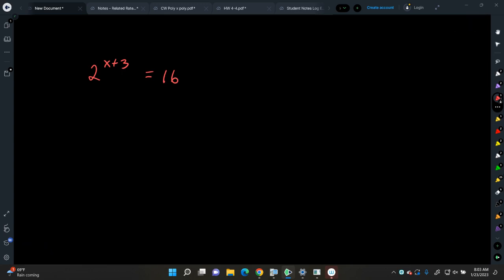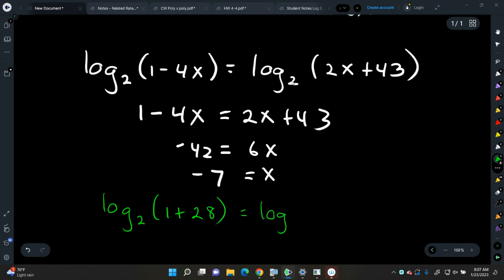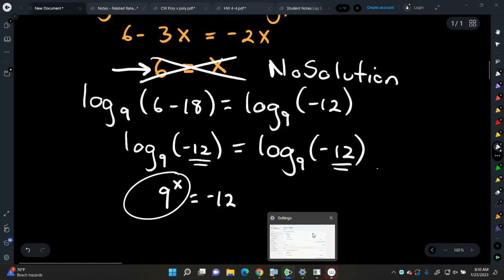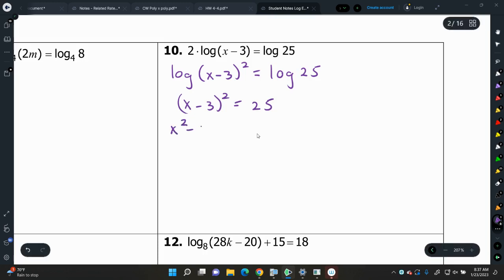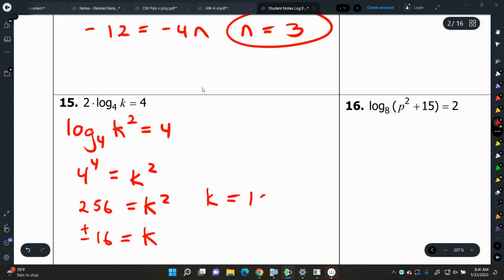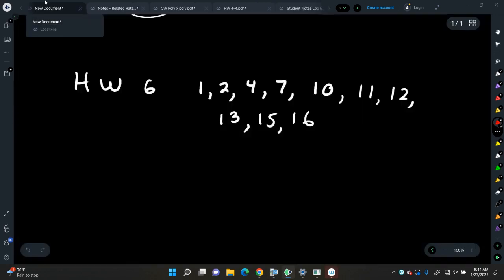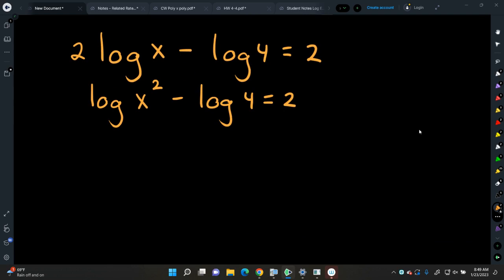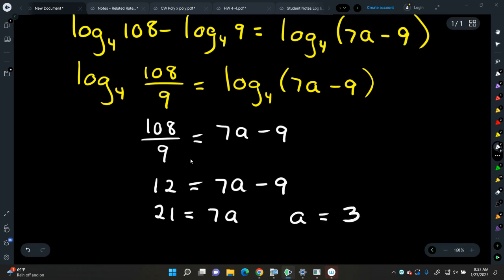Jan 23 Log Equations